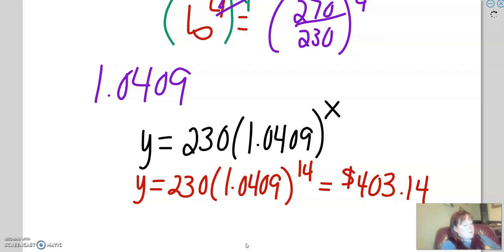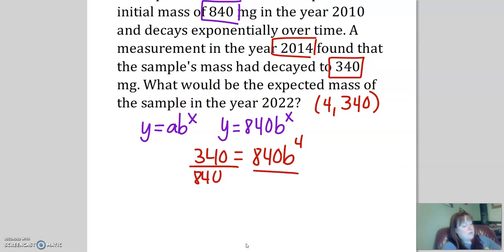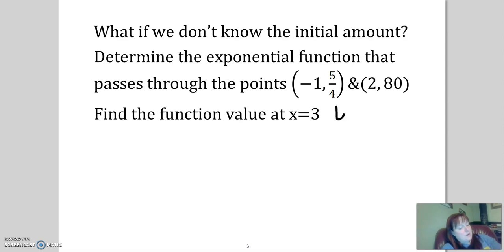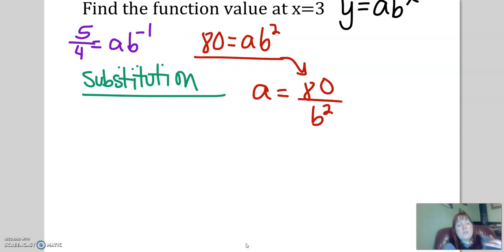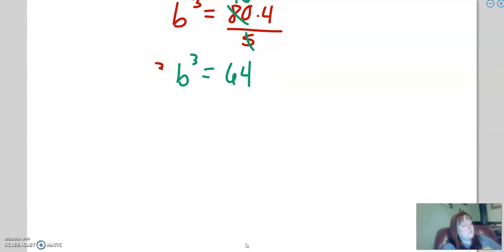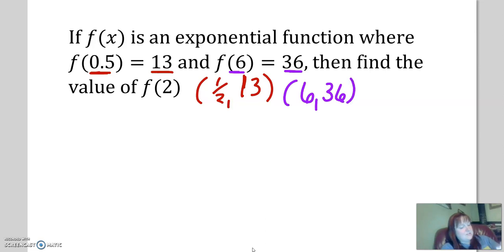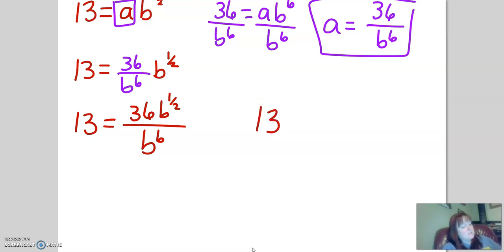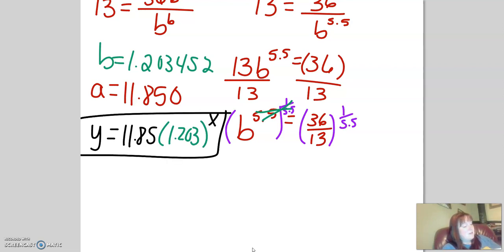Writing and exponential function from 2 points